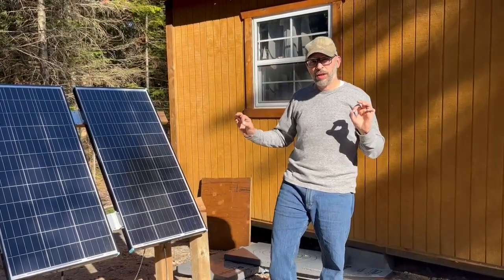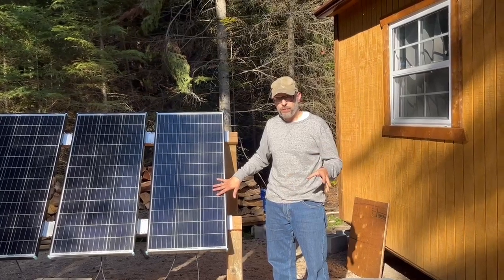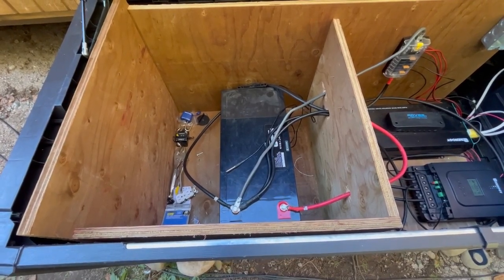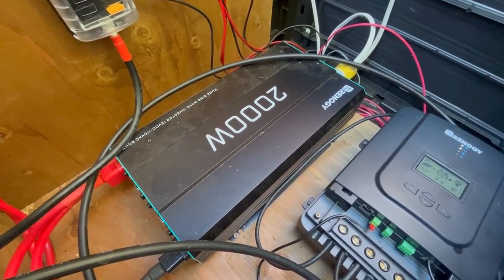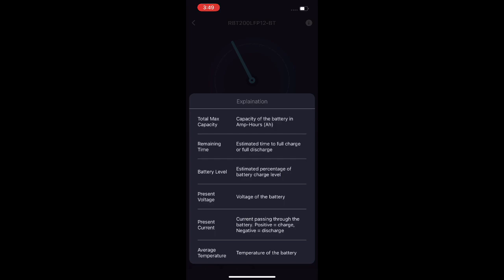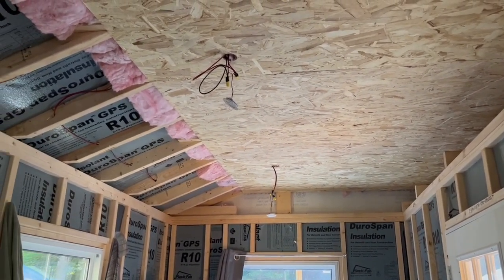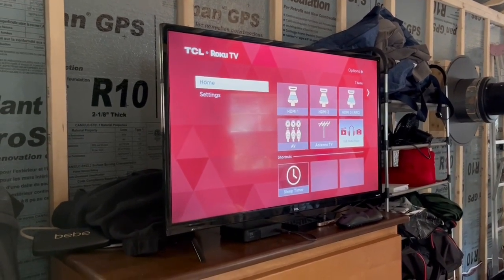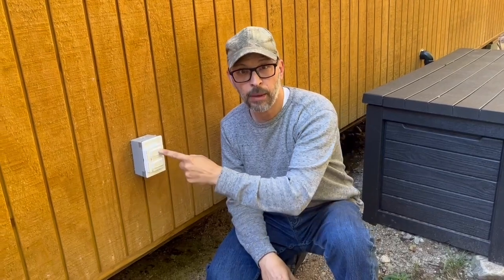OFF GRID SOLAR SYSTEM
Hello all, just wanted to dive a bit deeper into how we wired the off grid cabin. I’m not a professional so this is just me showing what we did, please consult a professional before completing any installation.

Most of of solar components have been purchased for RENOGY (ca.RENOGY.com)

Welcome to our little adventure! We have decided to purchase and develop an off grid property for recreational use. We have absolutely no experience,  but we do have a healthy amount of drive to complete this project over the next few years!

You can also check us out on Instagram at…